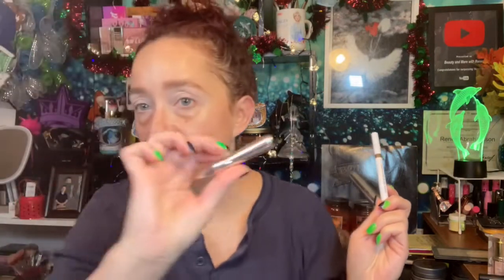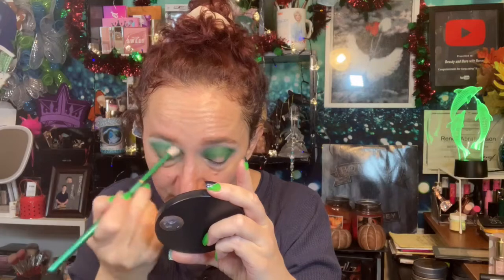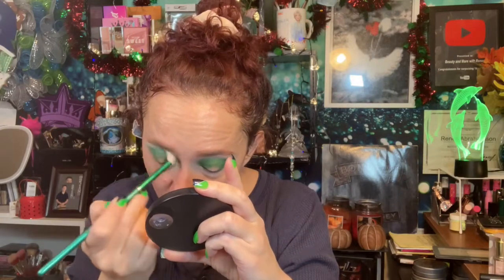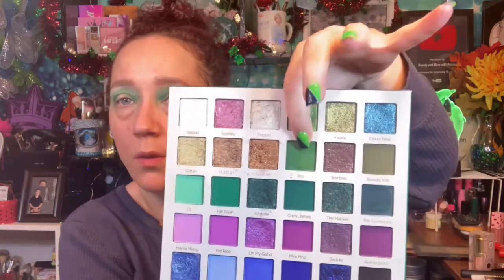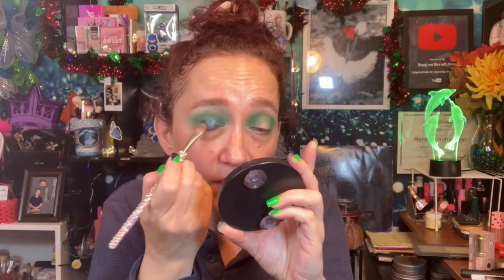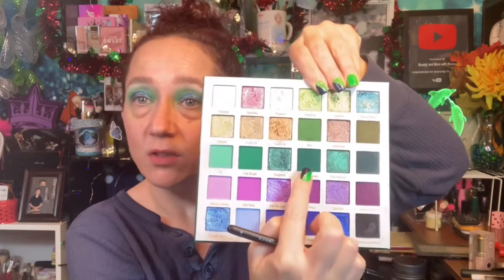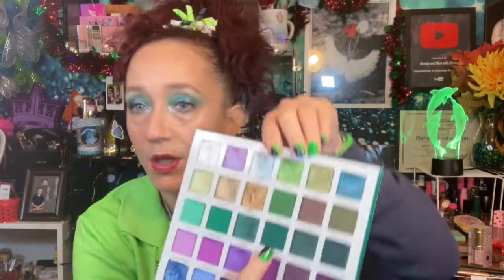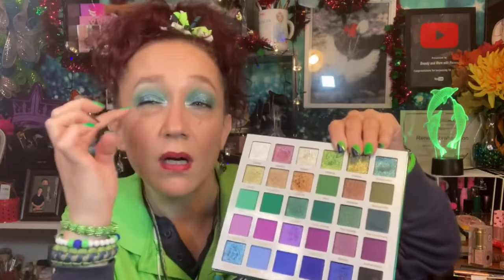Let’s GET READY FOR AN IG COLLAB USING GLAMLITE MIKAYLA PAHT TWO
IG collab look

Hey hey family! If you’re new here, my name is Renee! Thank you so much for stopping by! I hope you’ll give this channel a chance! Click the subscribe button and the notification bell 🔔 so you can get notified of any and all future uploads, also give this video a big thumbs up 👍, means a lot to me and helps out my channel!

Happy Mail
Friend Mail 🥰🥰🥰

Gourmande Girls
Save 10% with NayNay10